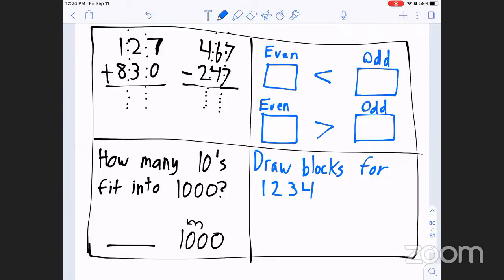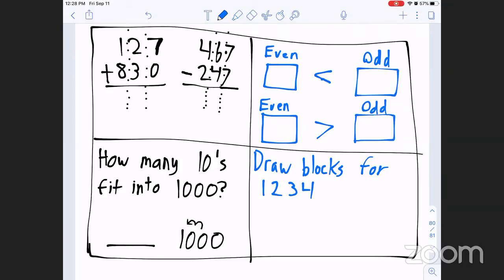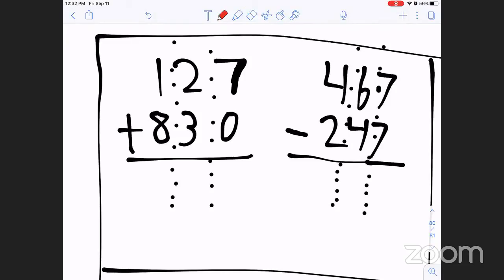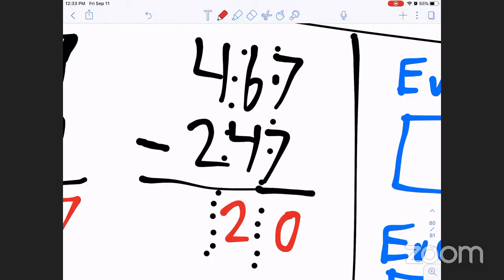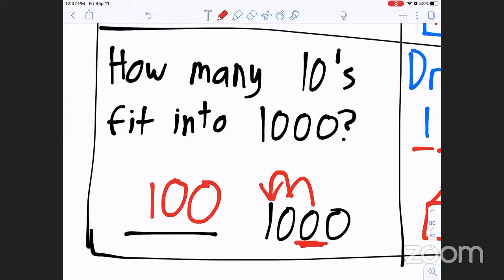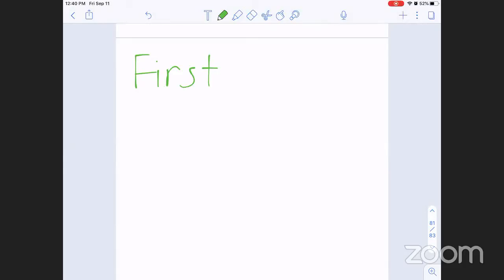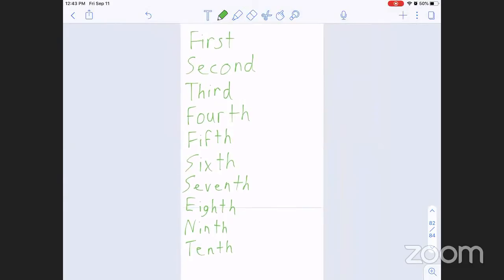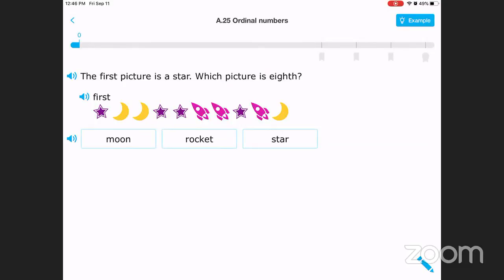Math Lesson Friday September 11th: Ordinal Numbers